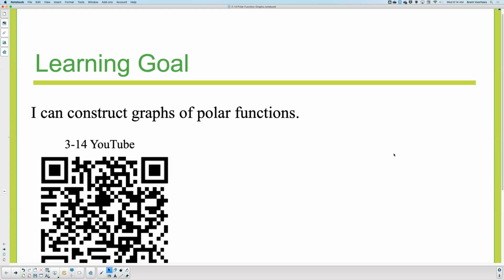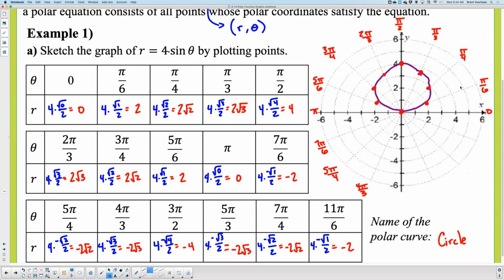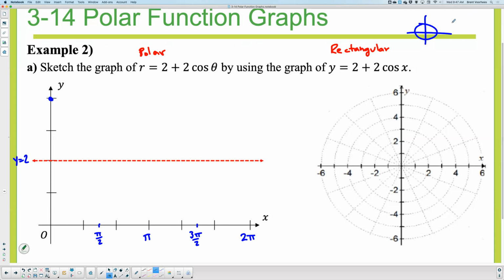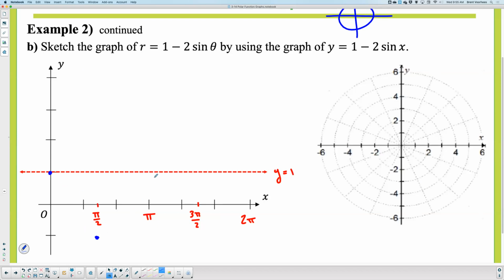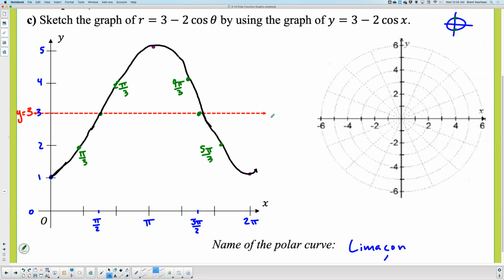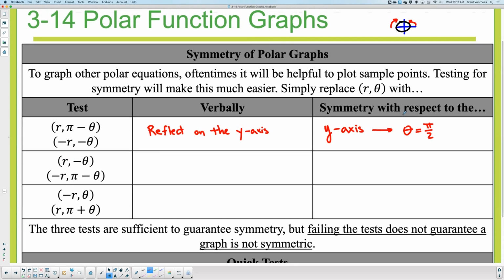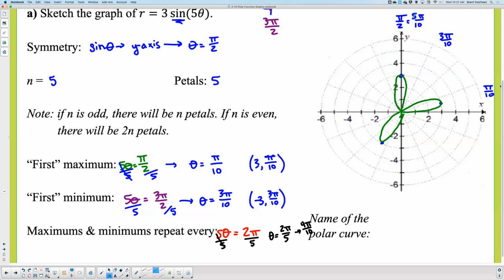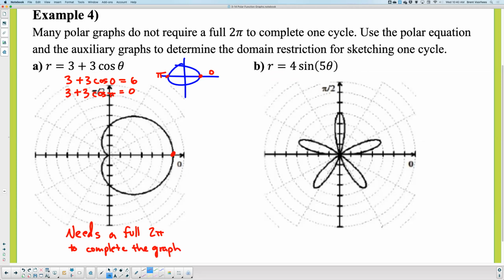3-14 Polar Function Graphs